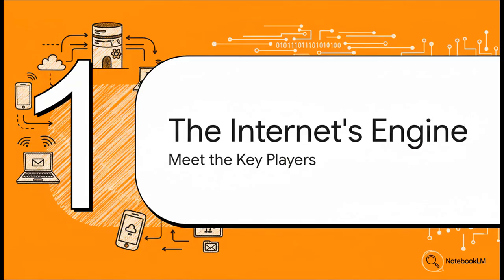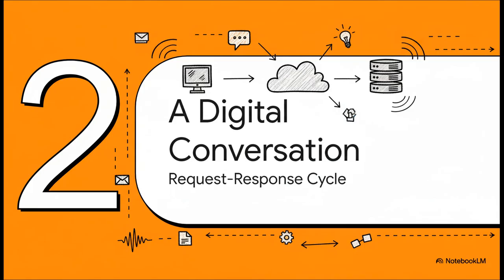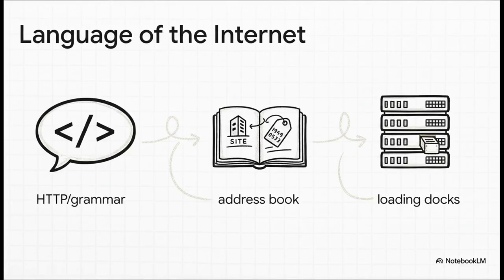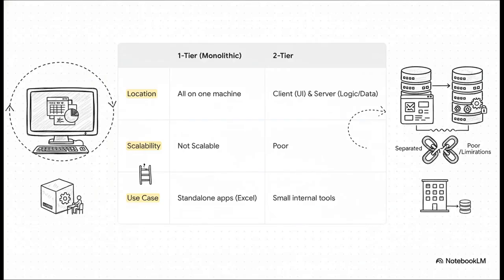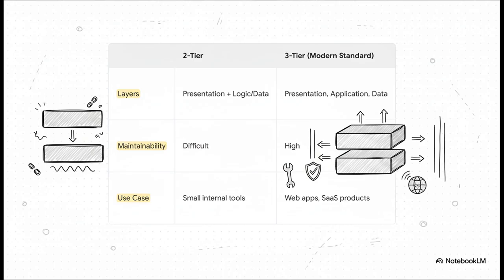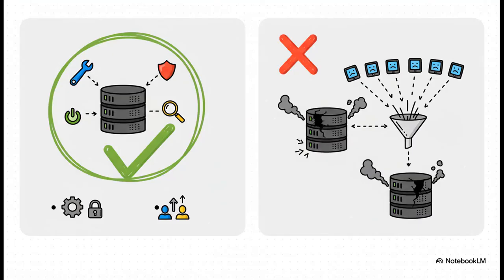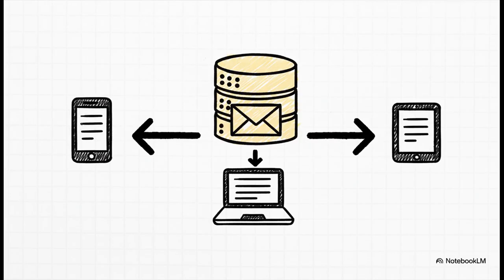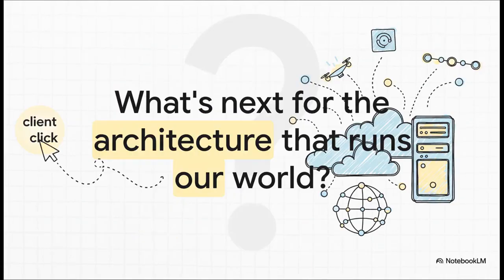Client Server Architecture | How the Internet Talks | System Design | day - 1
🌐 How the Internet Talks: A Beginner-Friendly Breakdown of Client–Server Communication

Ever wondered how your browser magically loads a website, or how apps like Gmail, Amazon, or Spotify fetch your data in milliseconds?
In this video, I break down the client-server communication model in the simplest, most practical way — so you understand exactly how the internet talks behind the scenes.
If you're new to system design, networking, or backend development, this is the perfect starting point.

📘 In this complete tutorial, I break down the concepts:

I’ll walk you step-by-step through the entire journey of a request — from the moment you type a URL to the moment the webpage appears on your screen.

Here’s what we explore:

- What the client and server actually do
- How the client-server model forms the backbone of the internet
- How DNS converts a domain name into an IP address
- How TCP/IP ensures reliable data transmission
- How HTTP/HTTPS helps clients and servers “speak the same language”
- The full request → process → response lifecycle
- The difference between 2-tier, 3-tier, and N-tier architectures
- How modern systems scale using layers like caching, load balancers & databases

🔥 What You’ll Learn:

- What client-server architecture is and why it matters
- How a browser request travels across the internet
- The role of DNS, TCP/IP, and HTTP/HTTPS
- What happens inside a server when it receives your request
- How web pages are rendered by the client
- Architectural patterns used in real-world applications
- How systems scale using multi-tier architecture
- Real analogies (postal system, address book, languages) that make learning simple

🎯 Perfect For:

- Aspiring backend developers
- Students learning computer networks
- Frontend and full-stack developers
- Anyone curious about how the web actually works
- Interview prep (FAANG, service-based companies, startups)
- Tech enthusiasts who love understanding the “why” behind the internet

Timestamps
00:00 - Intro
00:34 - The Internet's Engine
01:30 - Request-Response Cycle
02:49 - Types of Archticture
04:28 - Power And Pitafals
05:04 - Real-World Application